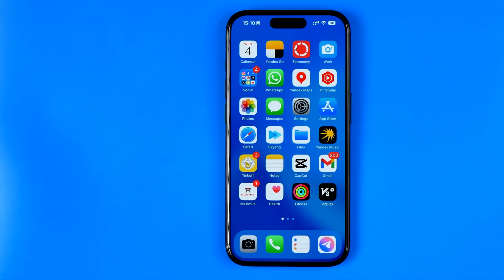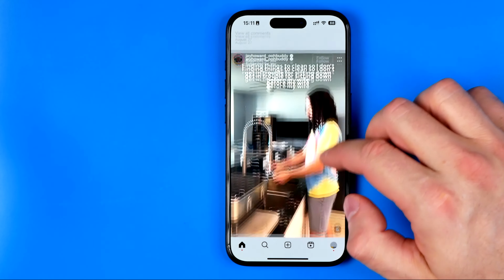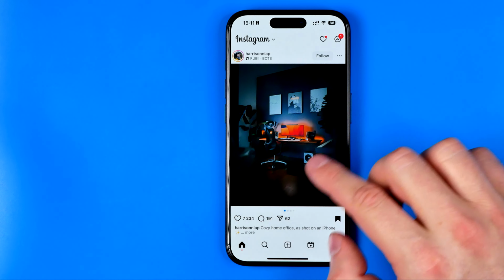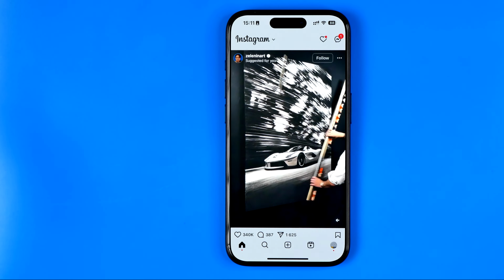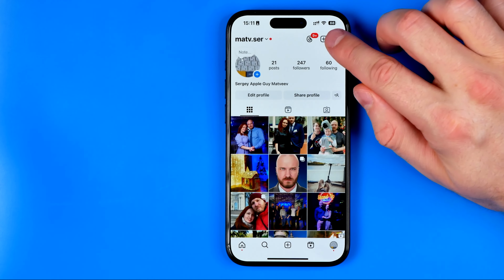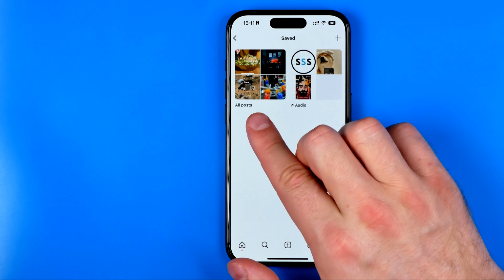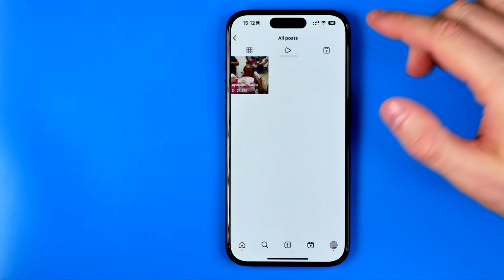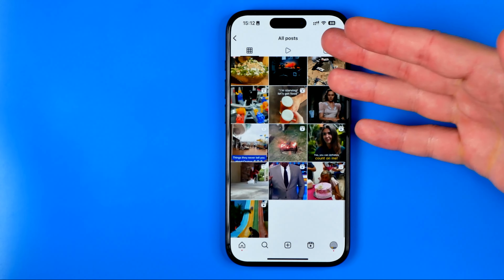How to Find Saved Posts on Instagram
Here's how to find saved posts on instagram! In this video I will show you how to view saved posts on instagram. Be sure to watch the video to the very end. You will learn how to see saved posts in instagram. That's easy and simple to do!